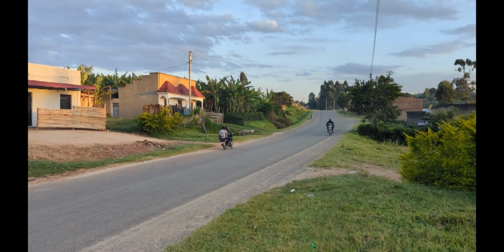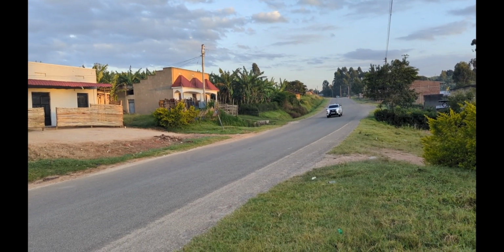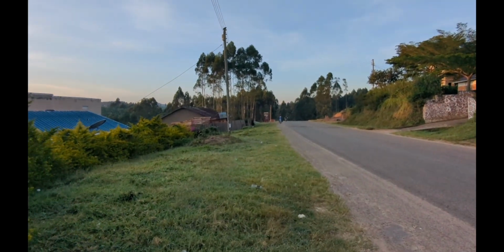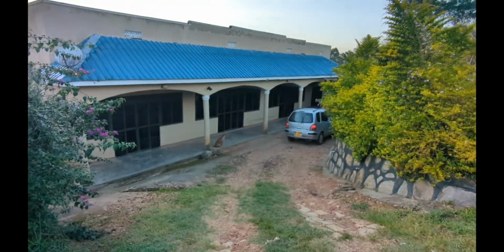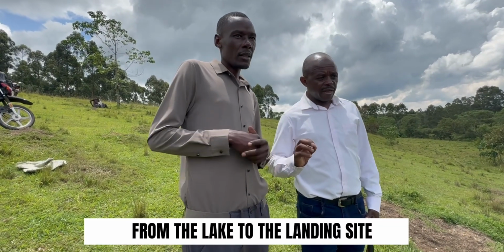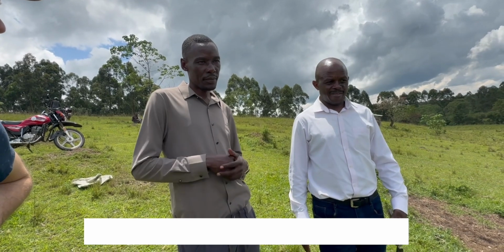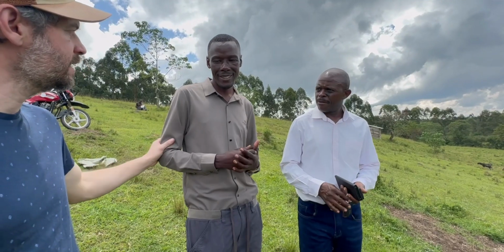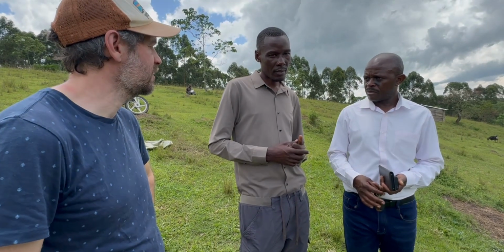All about the business • Ugandan Fish Farm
Rural Aquaculture Development (RAD) is co-run by Tim who relocated from the UK with his family to join Pauson based in Rukungiri and aims to provide fish farming services to reduce poverty in Uganda.

RAD is an early-stage Ugandan business supporting the growth of the local aquaculture sector, via an innovative service delivery model which enables smallholder producers to access aquaculture technologies. RAD will be a ‘one stop shop’ for aquaculture producers offering ‘bolt on’ services including a hatchery, supplementary feeding through Black Soldier Fly (BSF), water testing and equipment rental, cold chain storage, and access to aquaculture expertise.